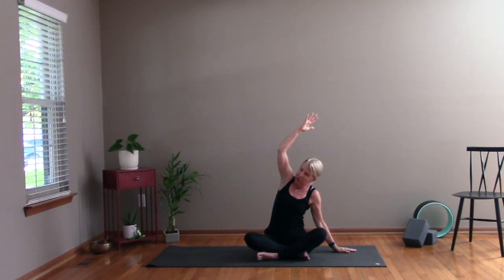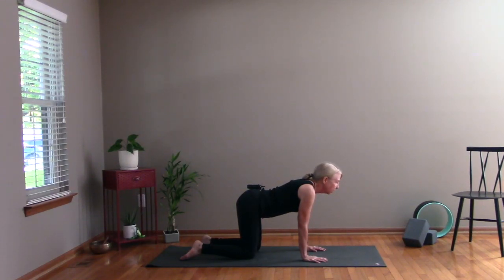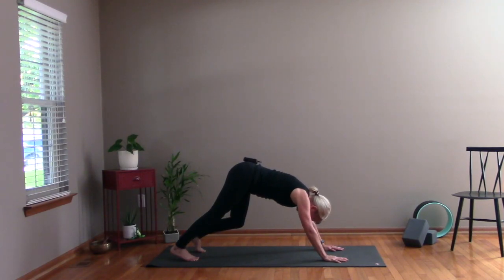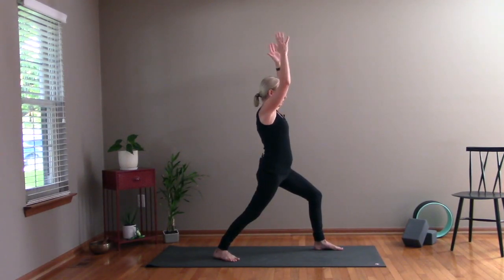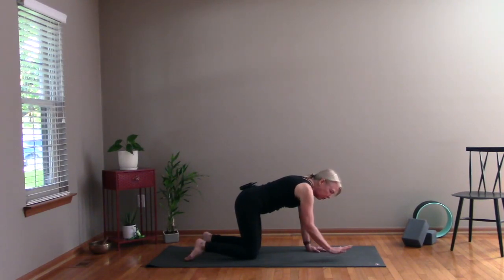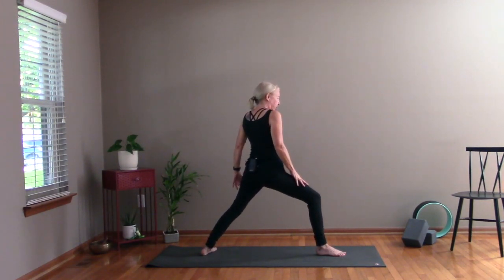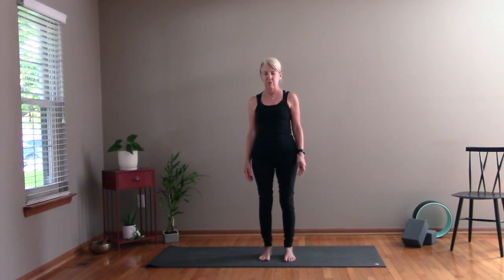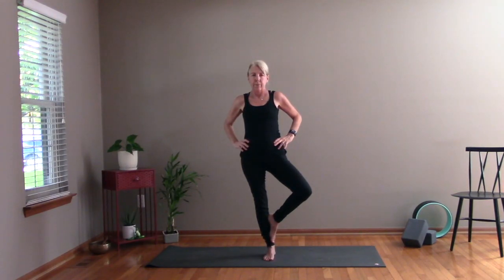Yoga for Children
Mary Sabo, owner of online.blissbyyoga.com will present this virtual program. Yoga is a favorite way for children and adults of all ages to get exercise, practice mindfulness and cope with stress. During challenging times like the Coronavirus pandemic, it’s a great habit to start. Get your family practice started with these kid-friendly yoga poses.